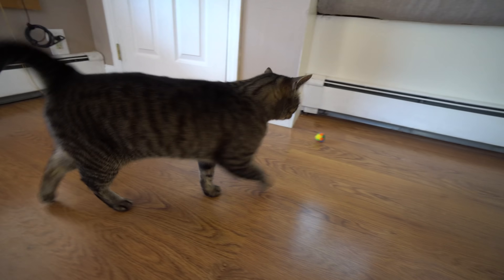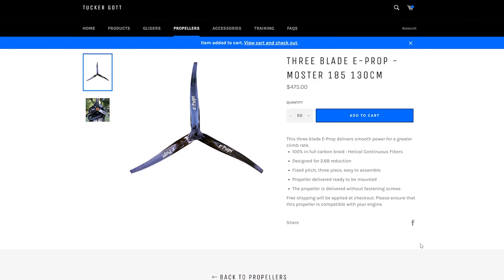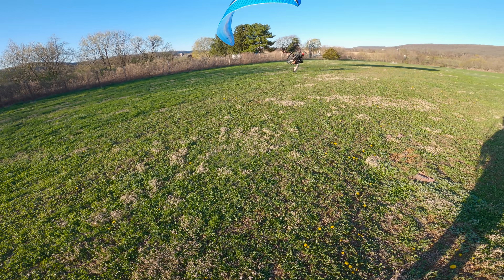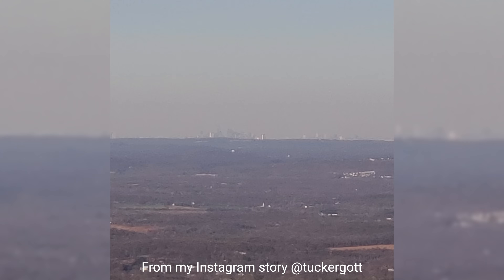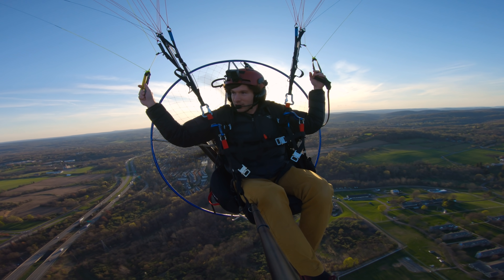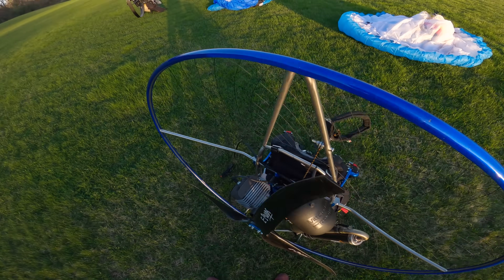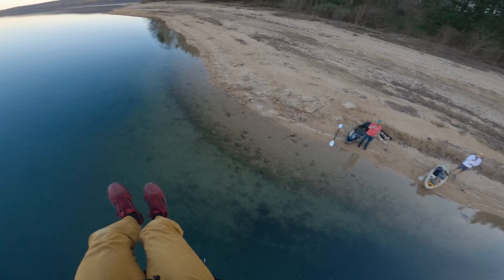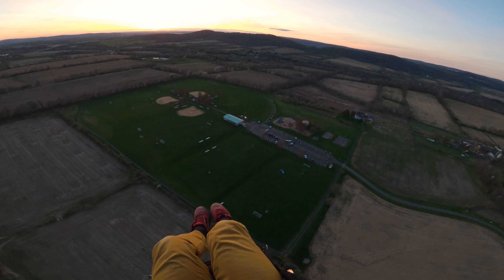Excited Gas Station Guy Reacts To My Paramotor - Flying Over A Prison!!!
Timestamps
0:00 Intro
1:00 Fun Tip Of The Day
2:33 Crazy Dude At Gas Station
5:06 Flight To The Prison
9:57 Landing At The Park
12:47 Foot Dragging The Reservoir
16:53 Outro